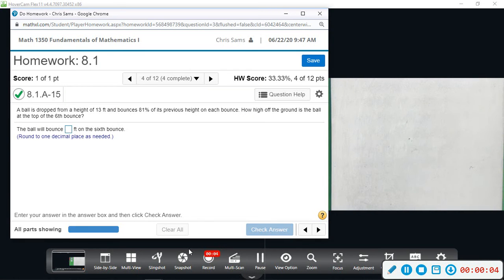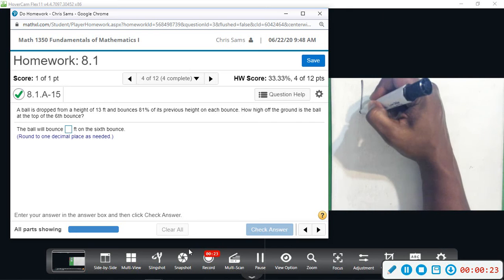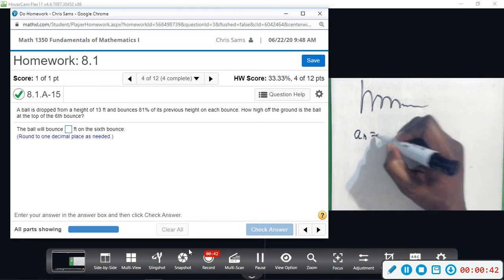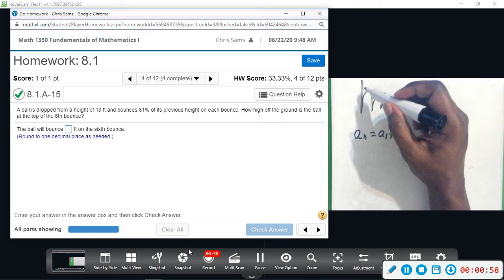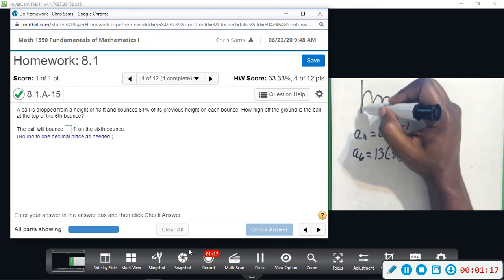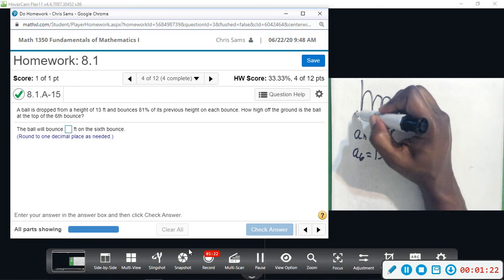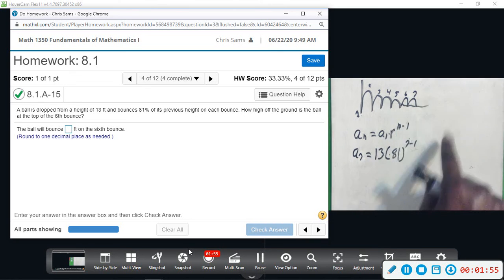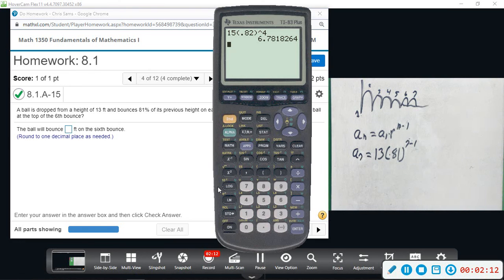Fund of Math 8 1 4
Fundamentals of Mathematics 8.1 Variables